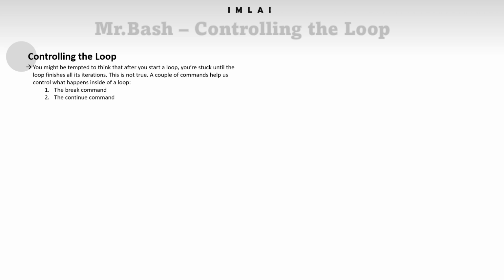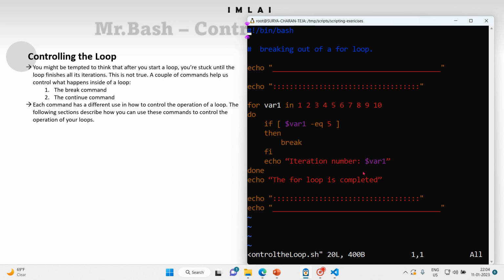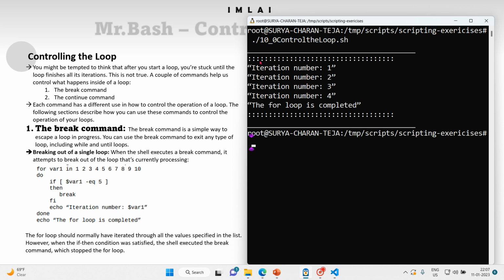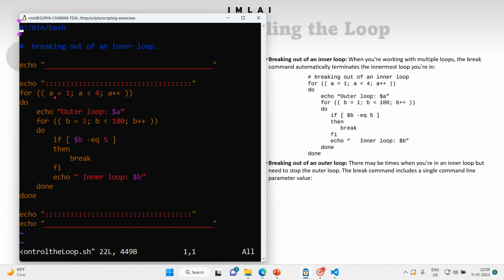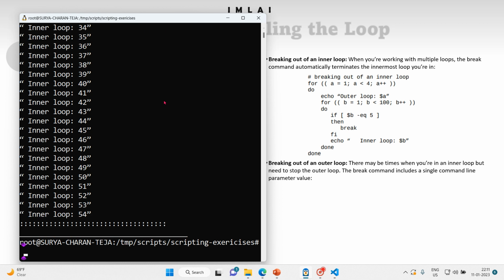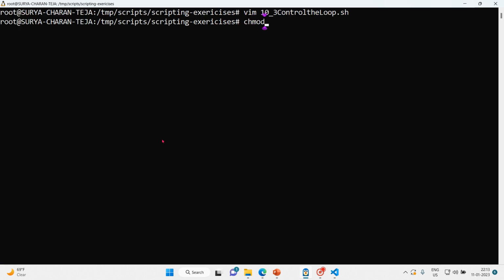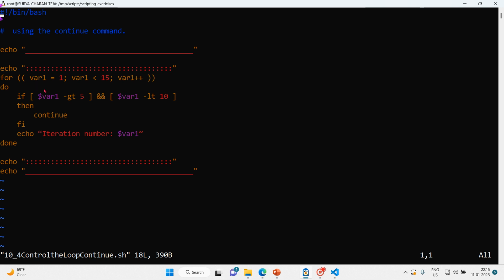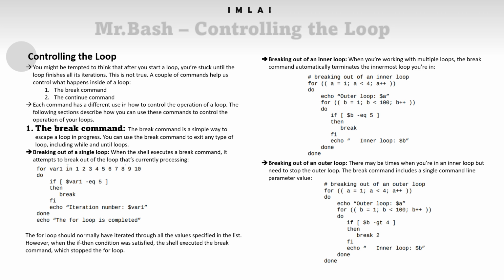12 Controlling loops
12 Controlling loops